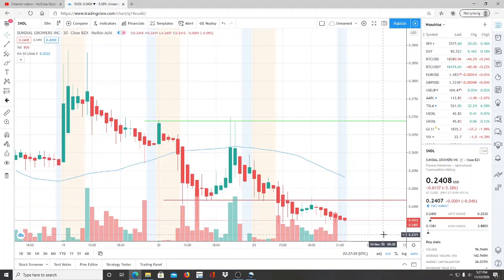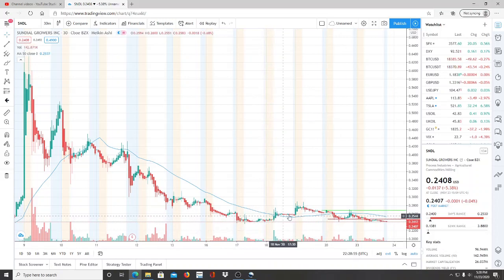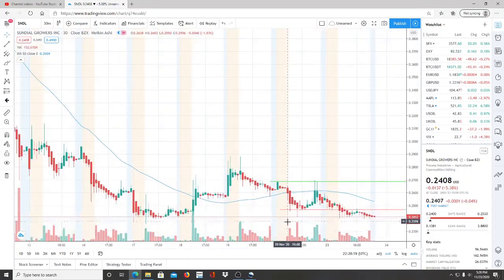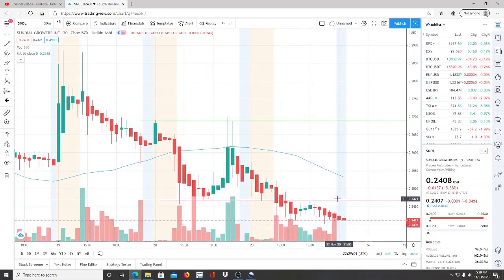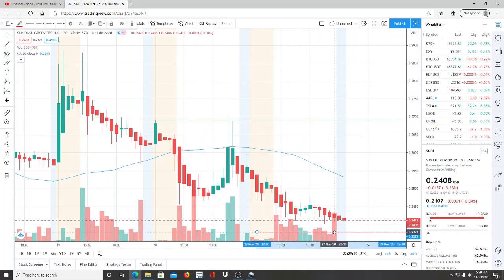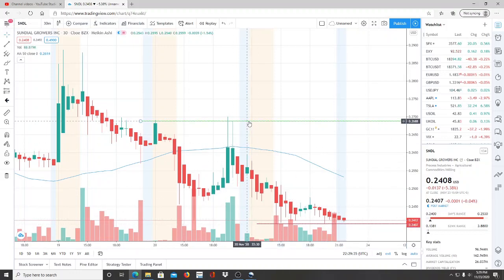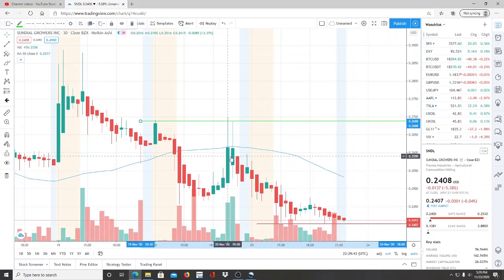SUNDIAL GROWERS INC SNDL STOCK CHART ANALYSIS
SUNDIAL GROWERS INC SNDL STOCK CHART ANALYSIS. SUNDIAL GROWERS INC SNDL STOCK CHART ANALYSIS. SUNDIAL GROWERS INC SNDL STOCK CHART ANALYSIS.